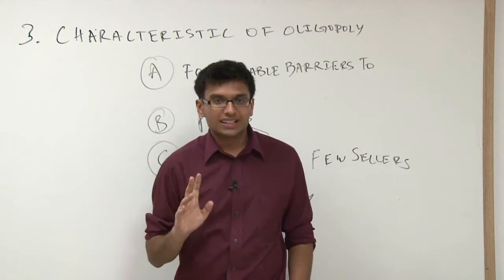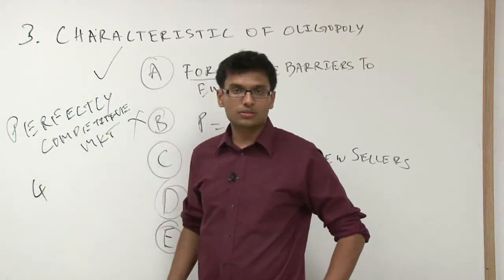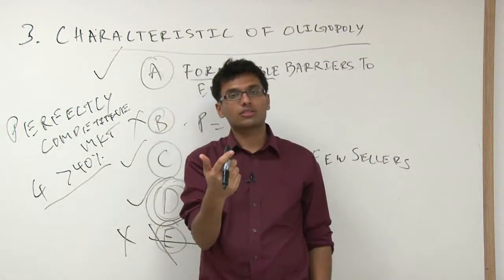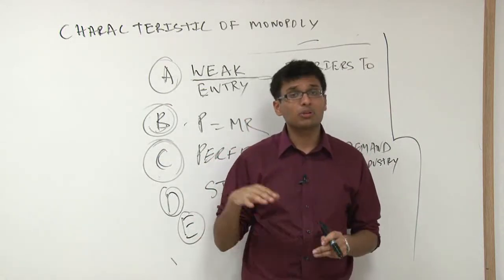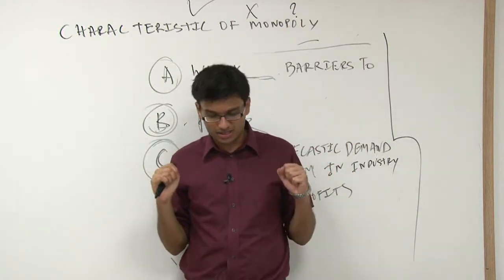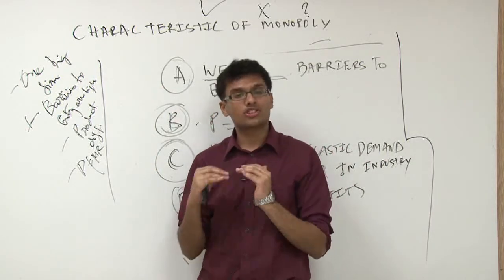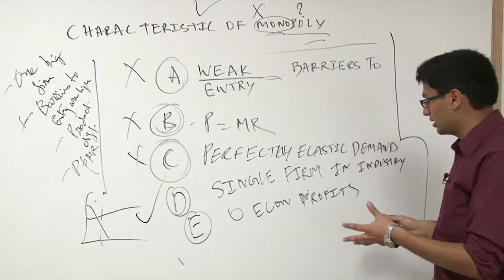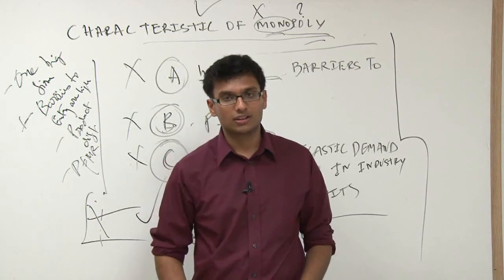Steven Academy - AP Economics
Location:
5th floor Hyundai Seolleung Gold Tower Daechi 4-dong 889-68
Seoul, South Korea, 135-839

Description:
SAT, AP, iBT TOEFL, High School Subjects
Live Online Class, Online Class(VOD)Parking:Street
Parking Lot

Public Transit:
From Exit 2 of Seolleung Stn (No. 2 line), Walk straight past Coffee Bene. When you get to Linko, turn left and walk straight until you see Holly's Coffee on your left. Steven Academy is located on the 5th floor of the building next to the coffee shop.

Phone:
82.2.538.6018